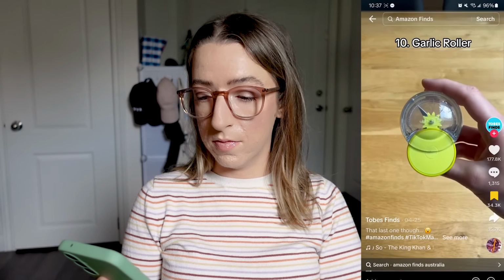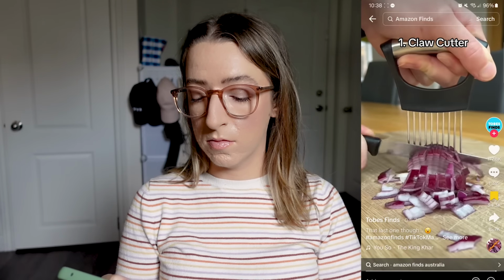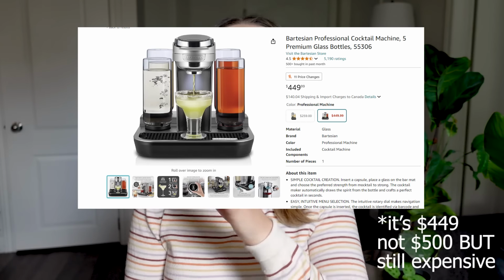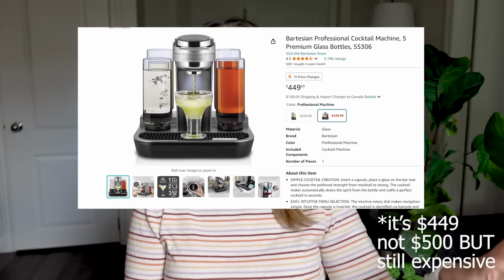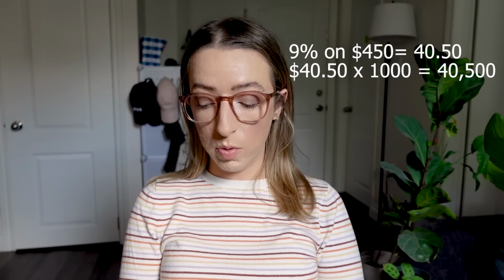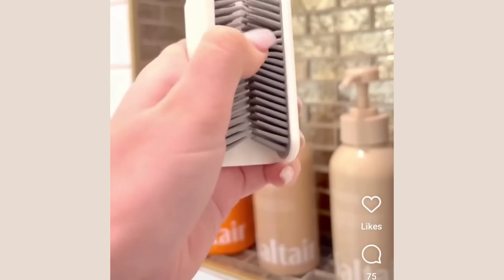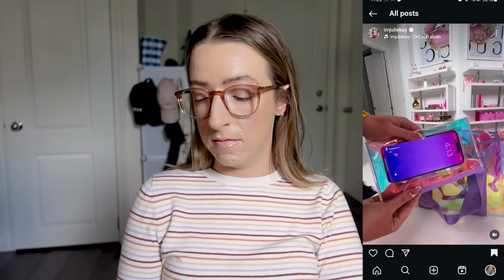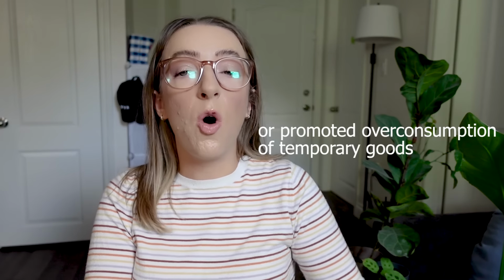amazon must have tiktoks are insane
In today's video I'm talking more about amazon must-have tiktoks. We'll critique and discuss the rampant overconsumption and incessant promotion of stuff.

If you enjoy my content I'd love for you to consider joining the channel to get extra perks:

S U B S C R I B E:  For new videos 3x a week

00:00 intro
01:37 tiktok 1
11:51 tiktok 2
17:10 tiktok 3
22:37 tiktok 4 &5
26:57 tiktok 6
29:07 tiktok 7